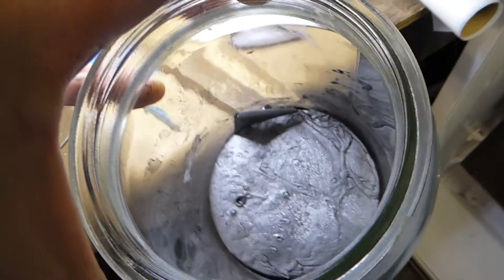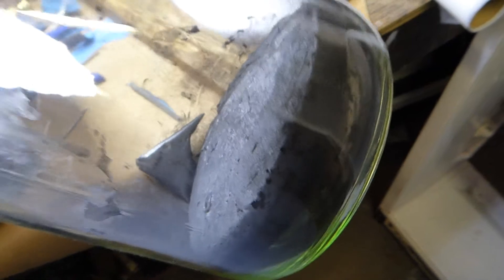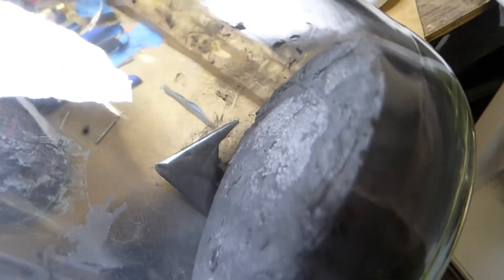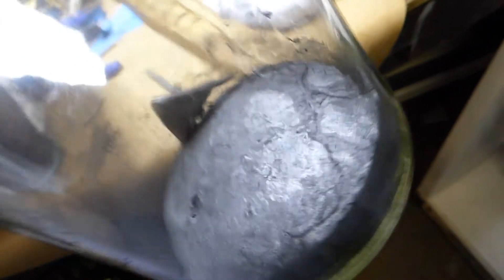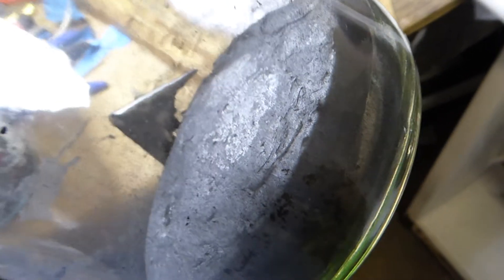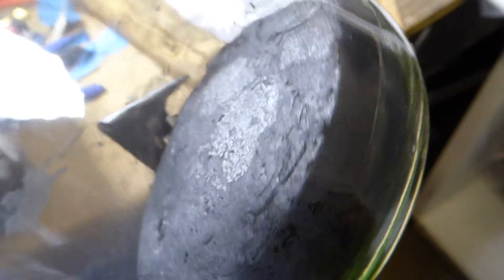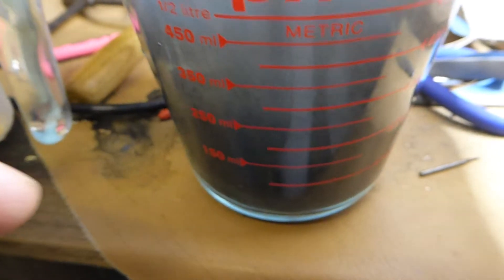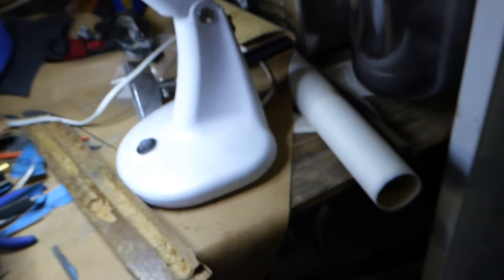Styrofoam graphite and talk about polarising with HV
This stuff was made from styrofoam added to acetone to melt it, then it had graphite/graphene from the mass fraction ultrasound method of manufacturing graphene. It then was left to evaporate all the acetone off and this is the resultant plug of plastic/graphite. I also talk about the polarising discovery of made using this.